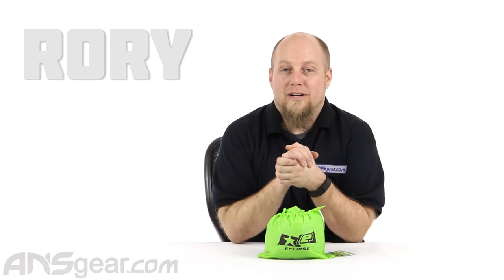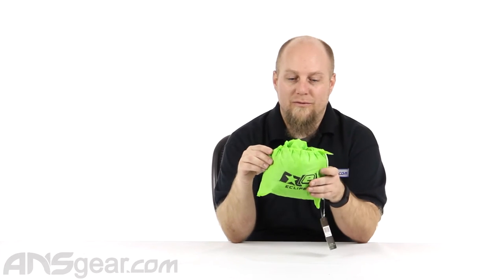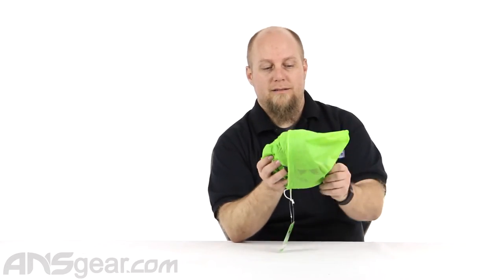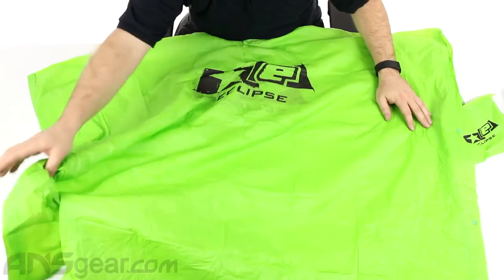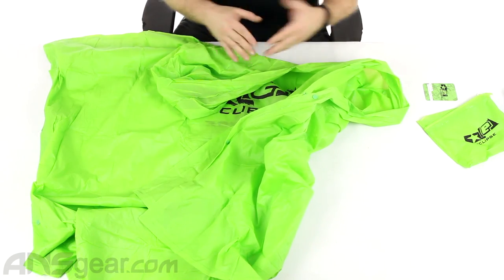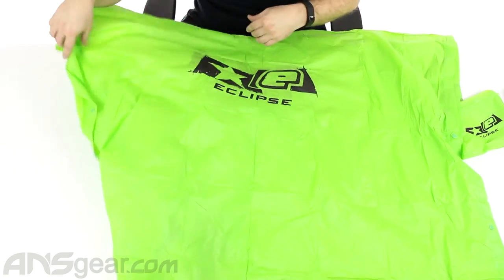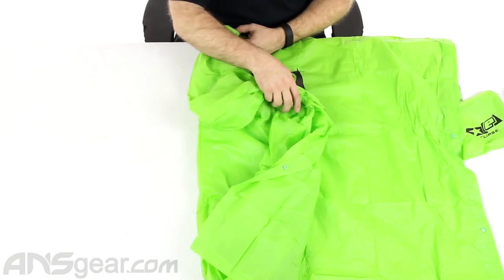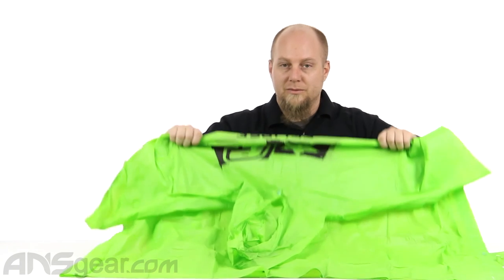Planet Eclipse Poncho - Review